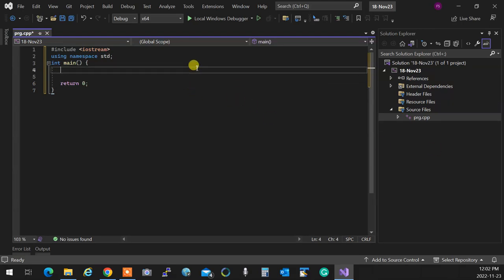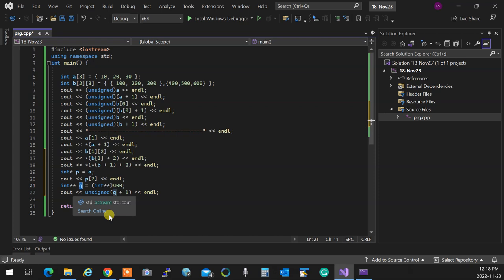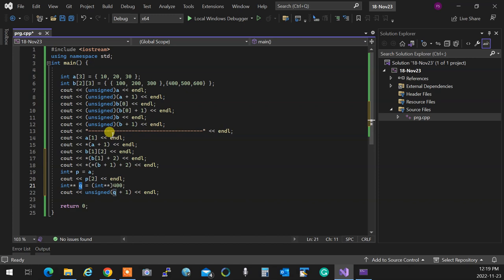OOP345NCC - 2227 - pointers